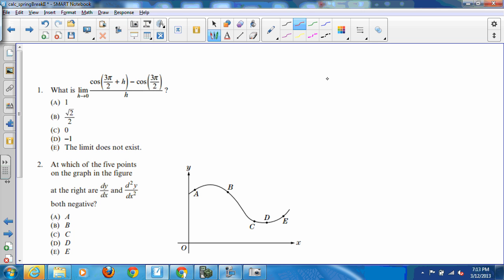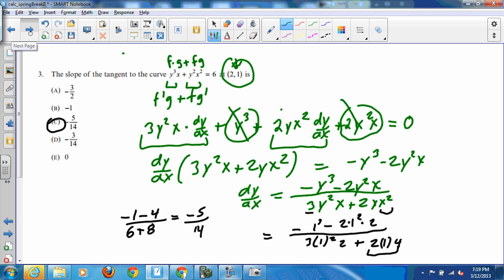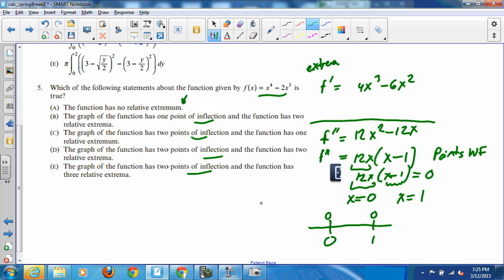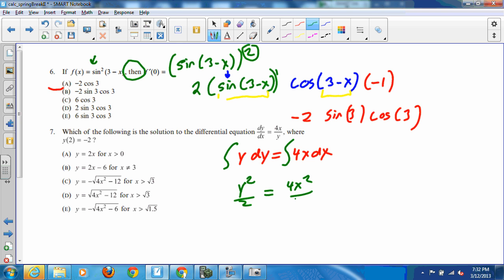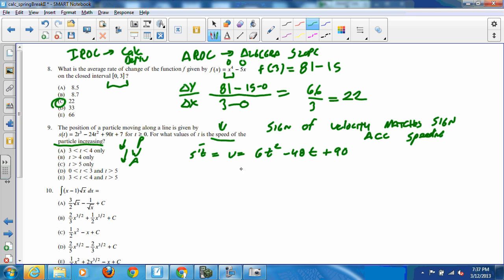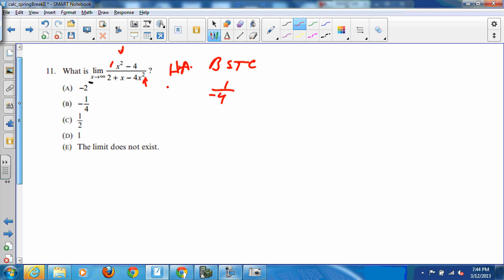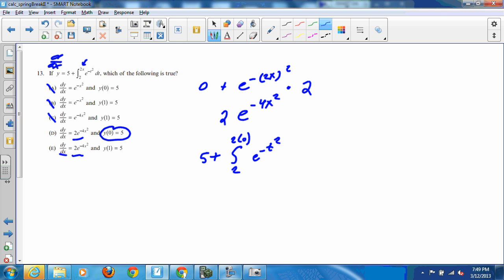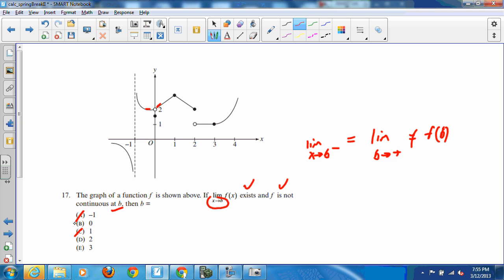ap sample test no calculator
AP Sample Multiple Choice No Calculator